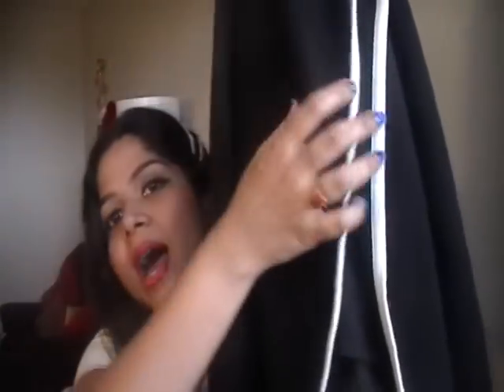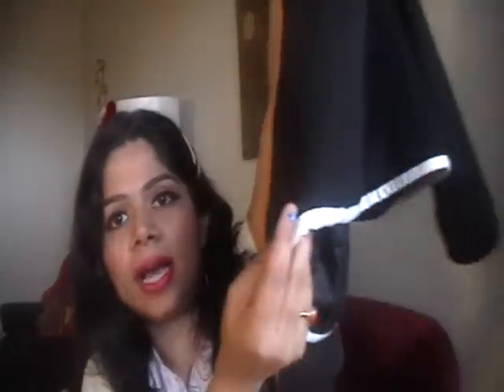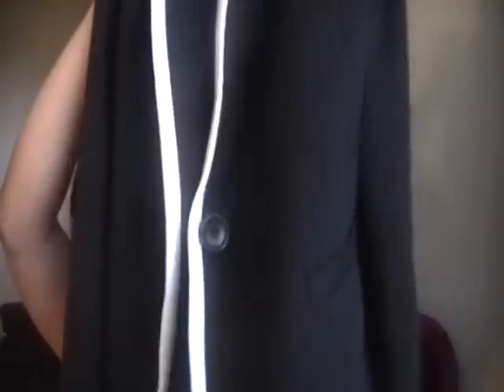Let's talk Fashion! Must haves in my wardrobe!!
Hey Everybody, I hope you guys enjoyed seeing all my favorite staples, Be sure to let me know your favorites!